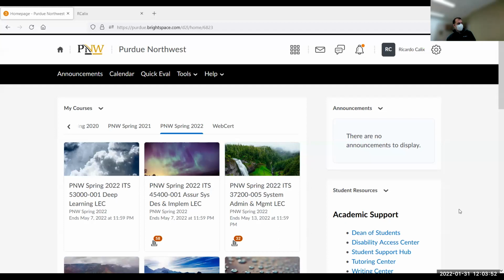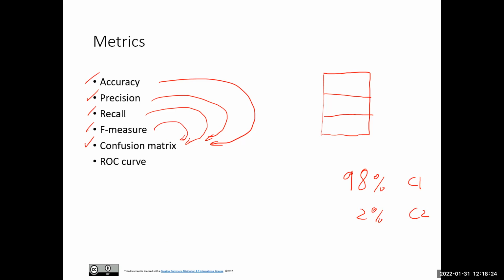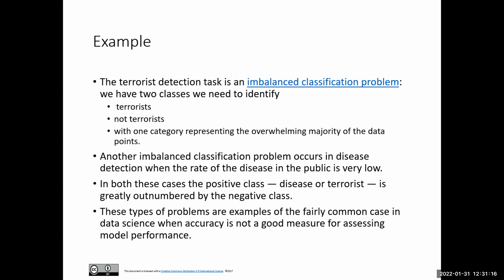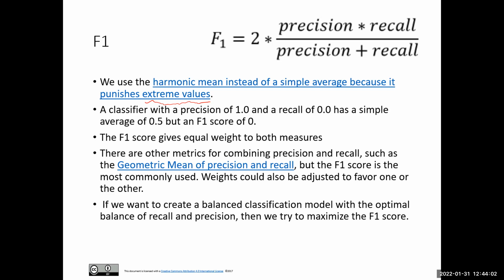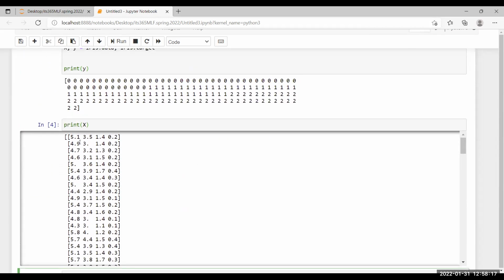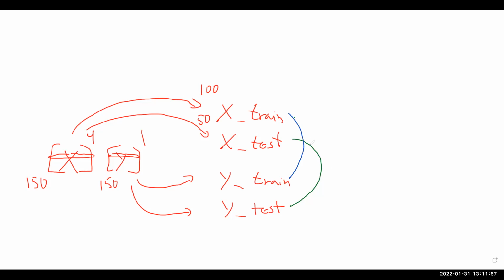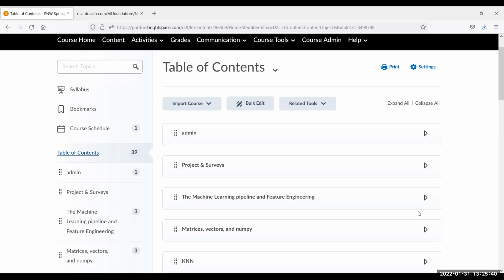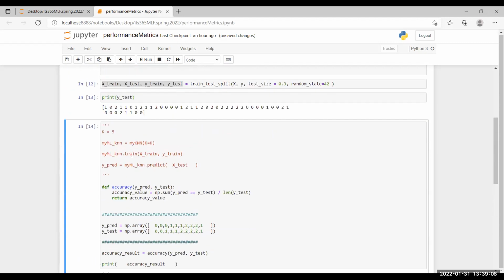Machine Learning Foundations Performance Metrics